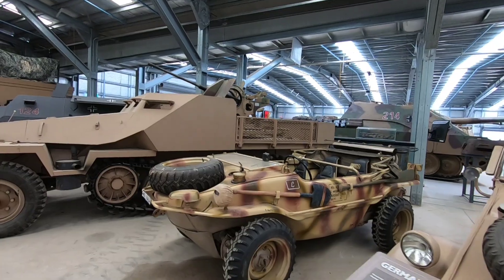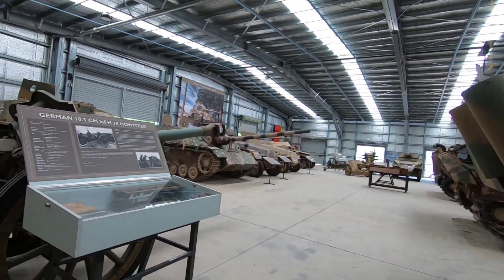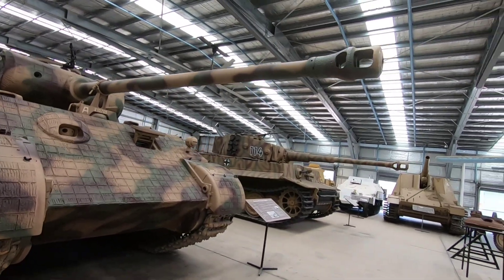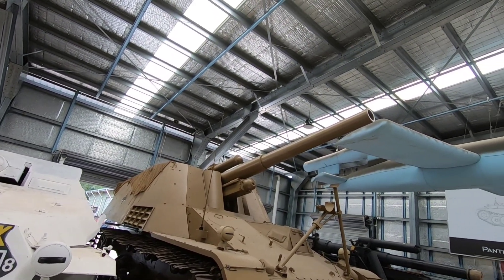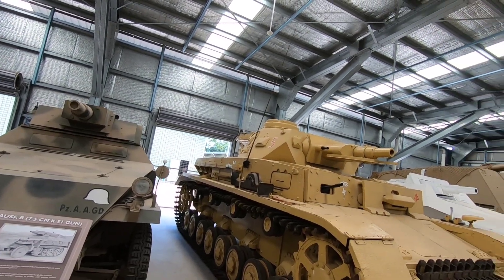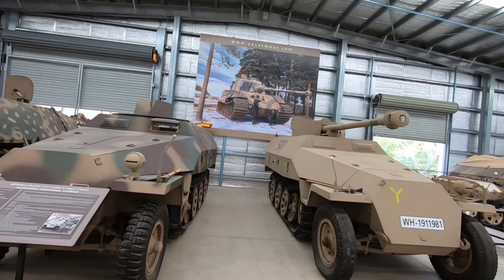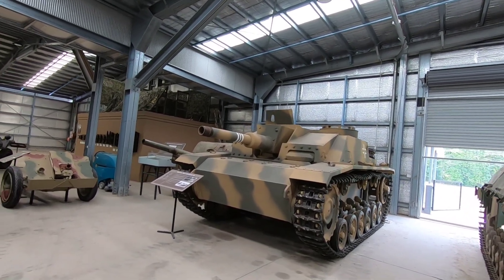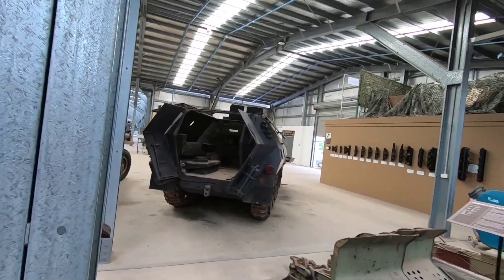The Australian Armor & Artillery Museum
Cairns Australia